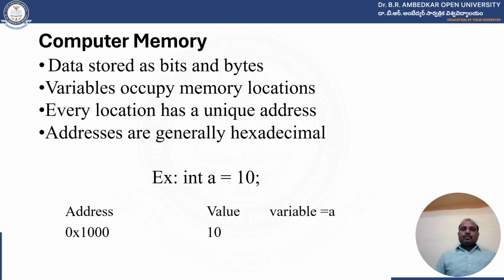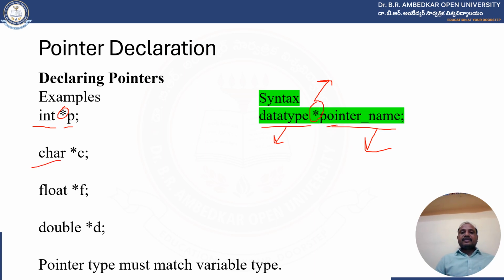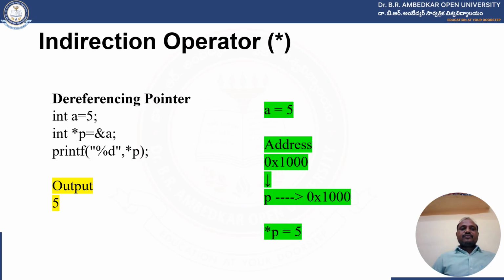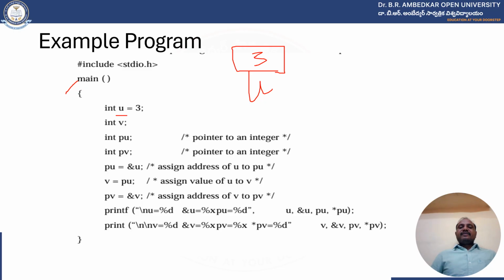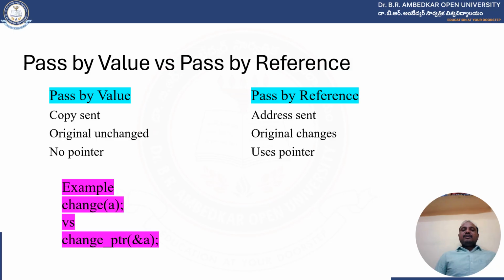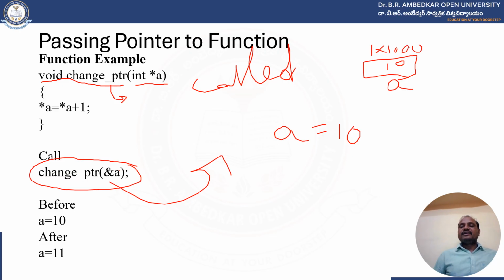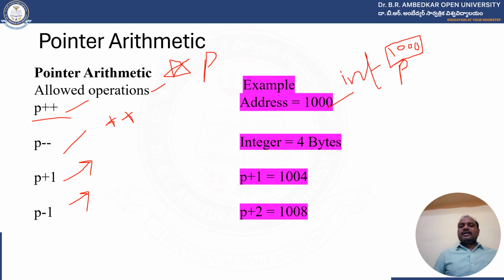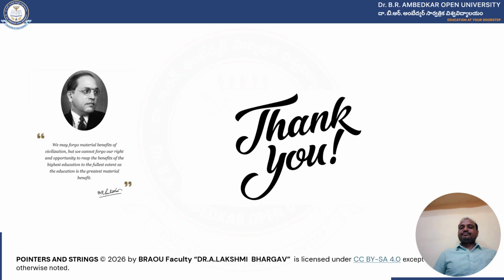pointers and strings 1